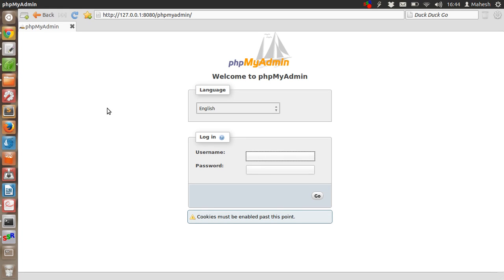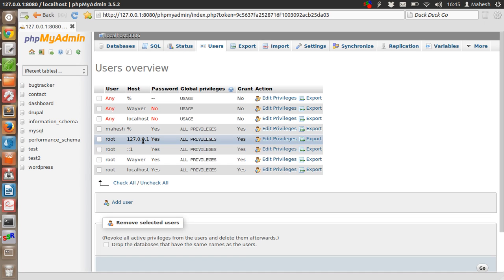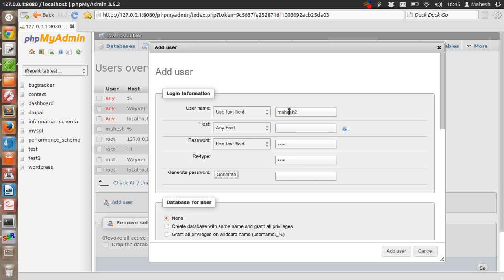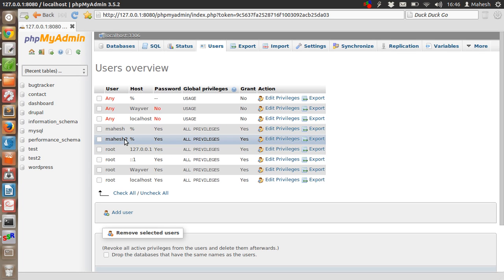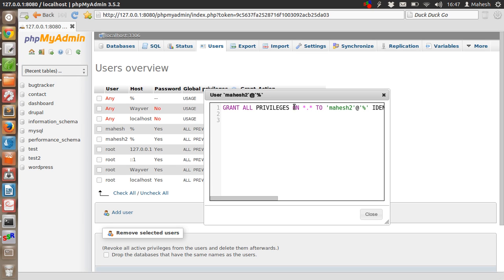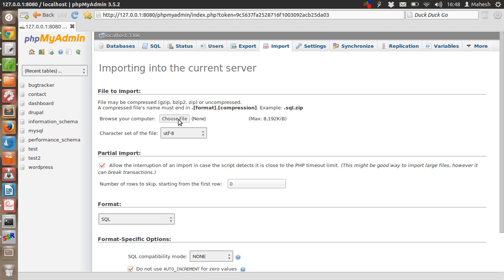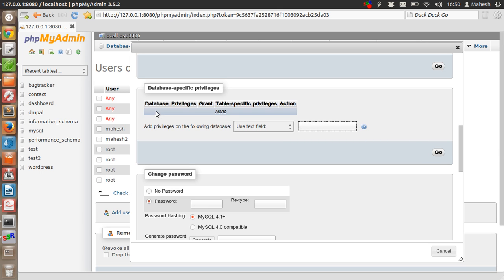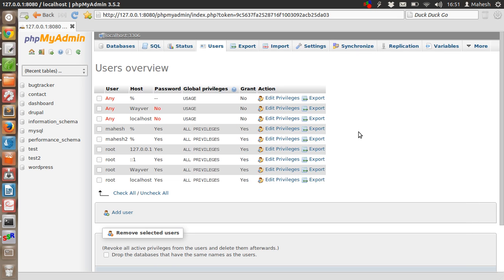User Management With phpMyAdmin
Learn How to administer User management Permissions and MySQL databases using phpMyadmin.